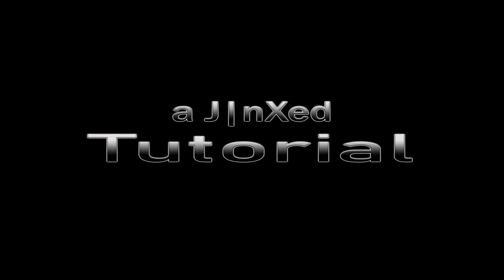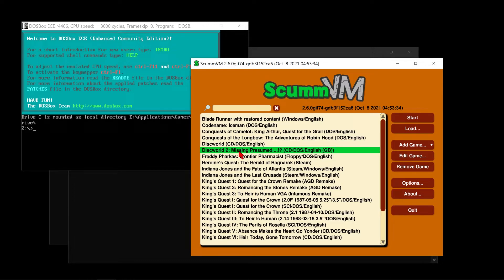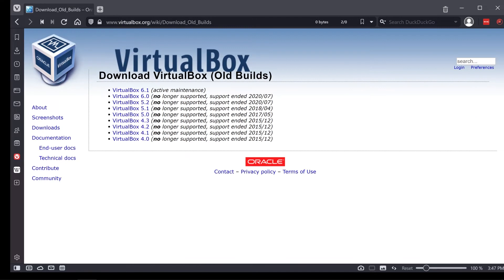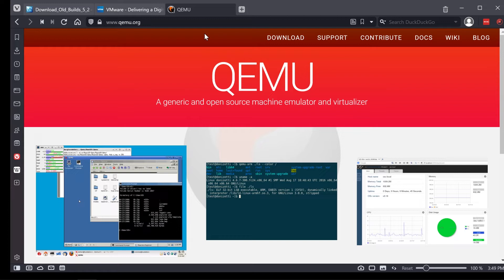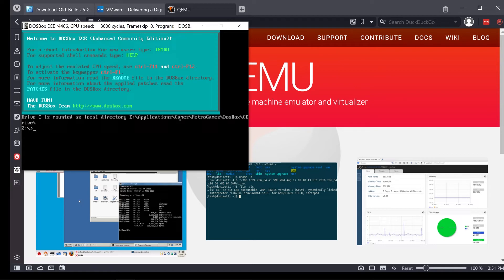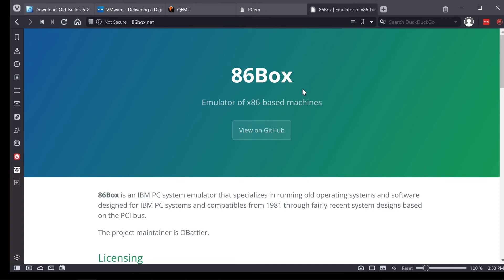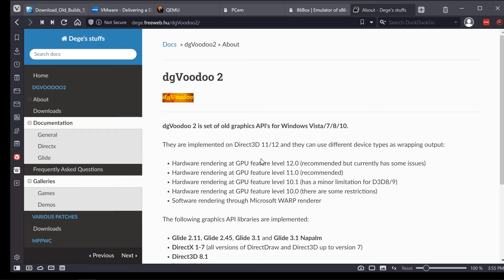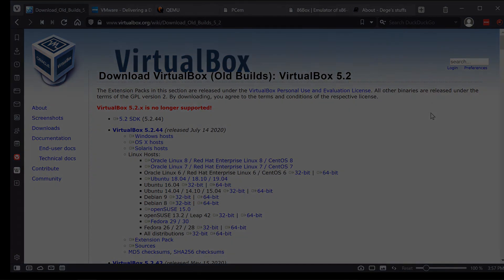How to play old Windows Games on Modern Hardware : Introduction [1]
This is a introduction video to a short series of tutorials I'll be making on how I retro game win3.1 to win98 era games that do not run in DosBox, ScummVM and are hard to get to natively run on modern Windows systems.